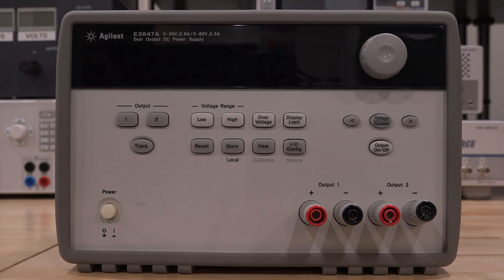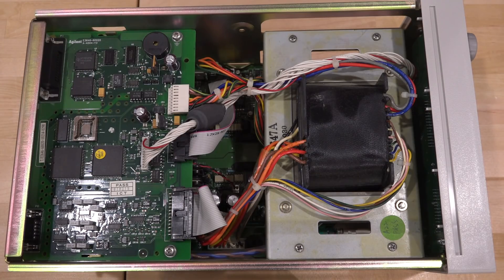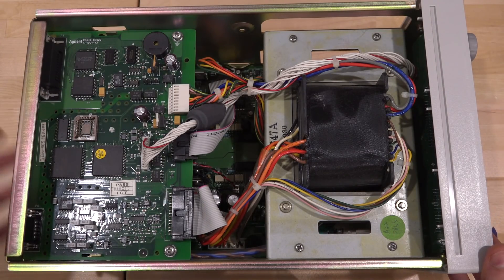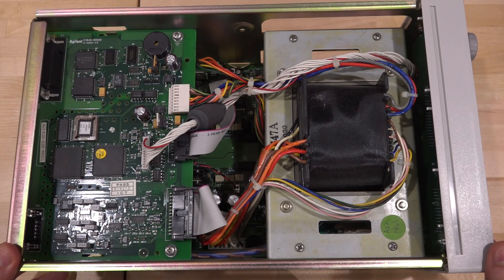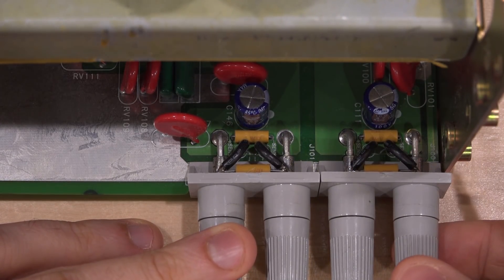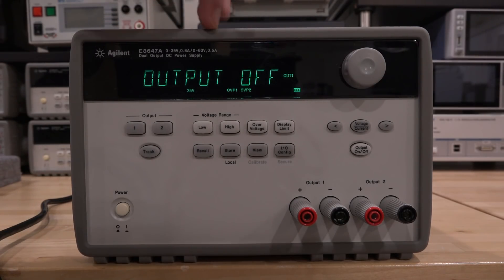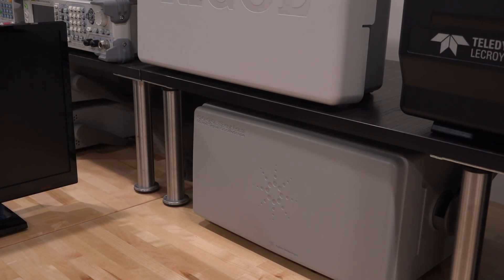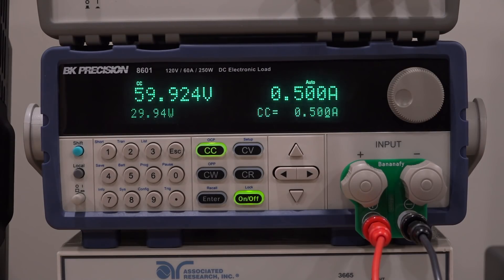TNP #2 - Quick Repair of a Mechanically Damaged Agilent E3647A 60V Dual Channel DC Power Supply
In this episode Shahriar looks at a defective Agilent E3647A 60V Dual Channel DC Power Supply. The unit has been damages due to a fall and has bent front-panel connectors. The teardown shows an EEPROM IC which has been dislodged from its socket. The front-panel connectors are re-shaped without any damage to the main PCB. The instrument functionality is verified using a DC Electronic Load.